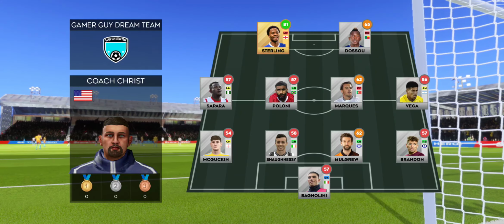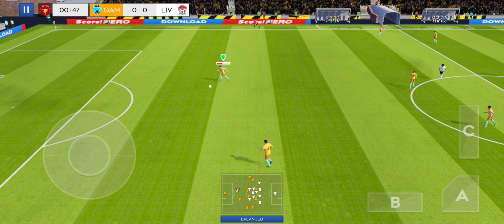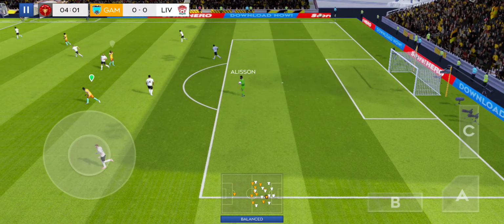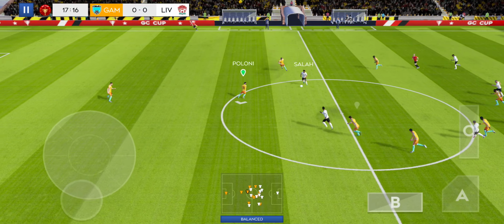Going against 5-star Liverpool ⚽️ 🏟